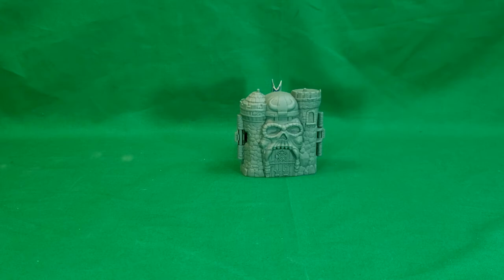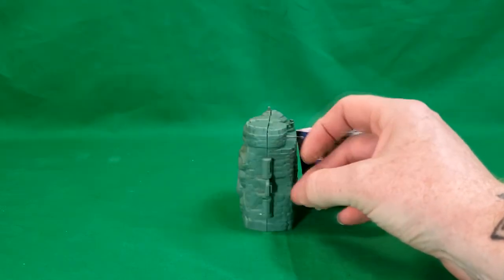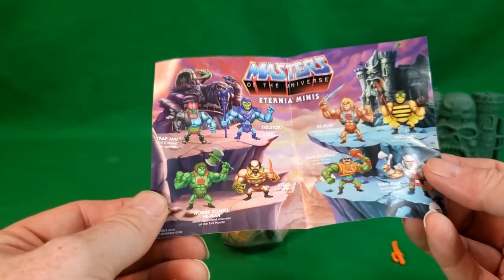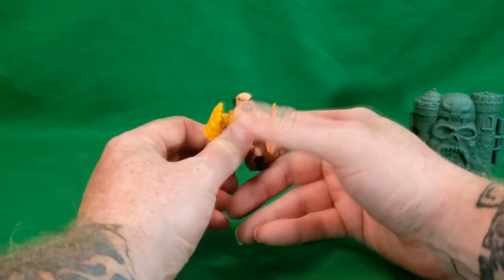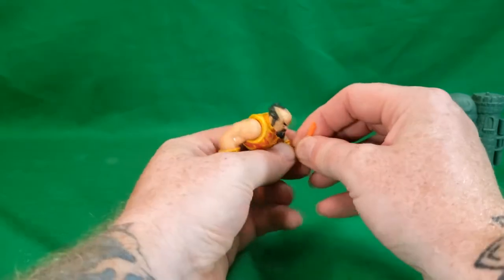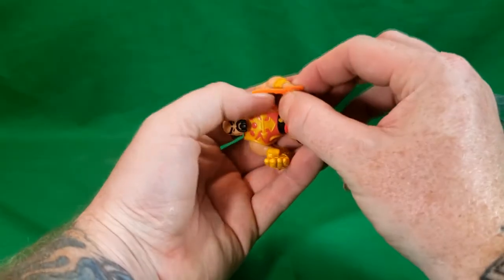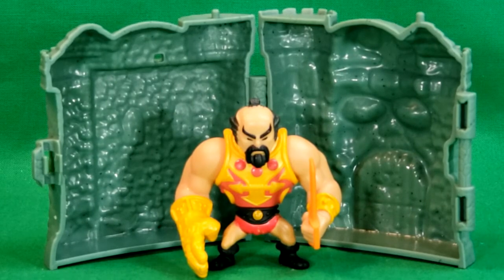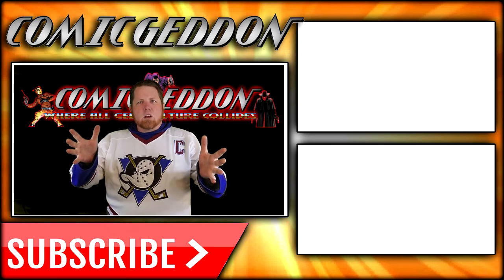Masters of the Universe Eternia Minis Jitsu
ETERNIA MINIS:
- This Mini Figure comes from the display MOTU - ETERNIA MINIS (the complete box contains 18 mini figures from Mattel's "Masters of the Universe Origins" series, packed in blind boxes).